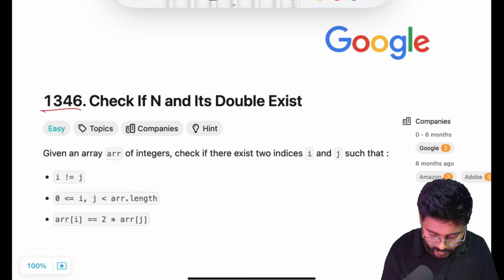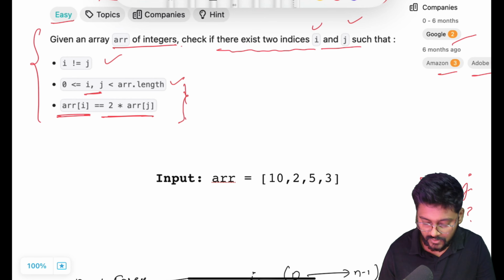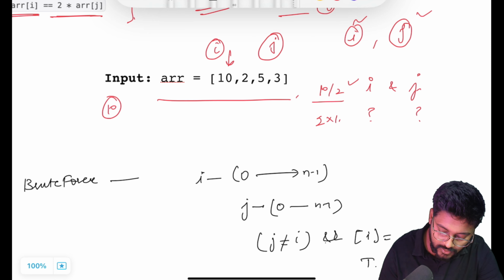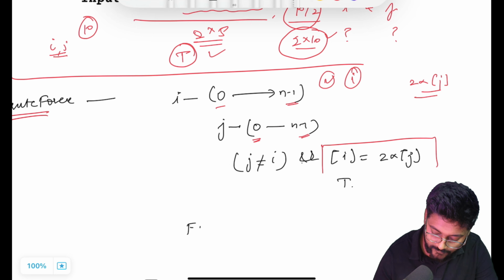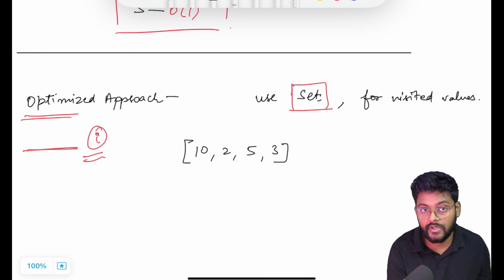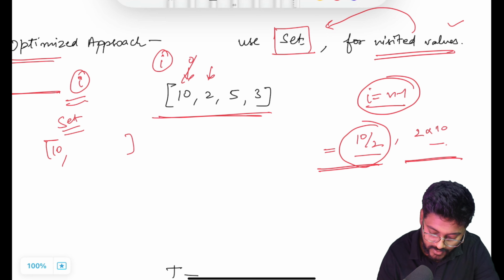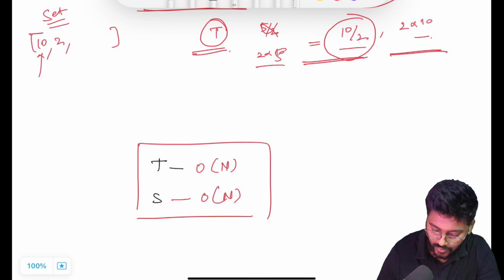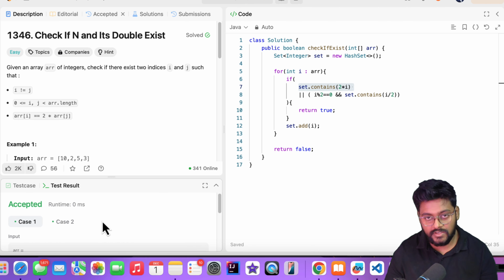LeetCode 1346 Check If N and Its Double Exist | Array | Hash Table | Google | Amazon | Adobe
LeetCode Problem 1346 Check If N and Its Double Exist  [ 1 Dec 2024 ]

📌 Video Overview:
Dive deep into the solution for the LeetCode challenge titled '1346 Check If N and Its Double Exist'. Whether you're kickstarting your coding journey or aiming for roles at tech giants like Facebook, Amazon, Apple, Netflix, or Google, this tutorial is tailored for you. We'll break down the problem step-by-step, ensuring clarity and understanding.

📌 Chapters:
00:00 Understanding Problem Statement
02:44 Brute Force
03:48 Optimzed - Set Lookup
06:13 Code - Using Set

🔖 Relevant Tags & Keywords:
easy leetcode1346 Check If N and Its Double Exist